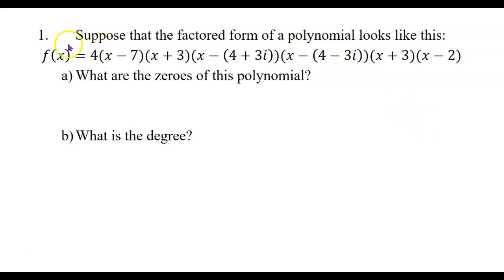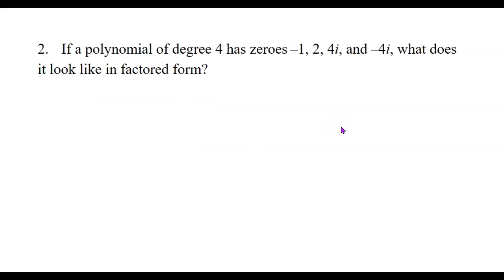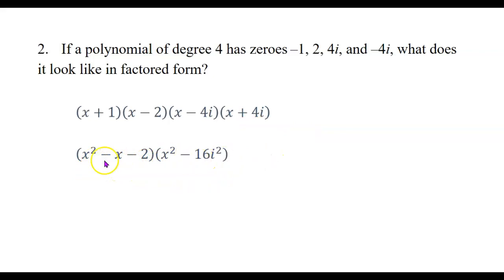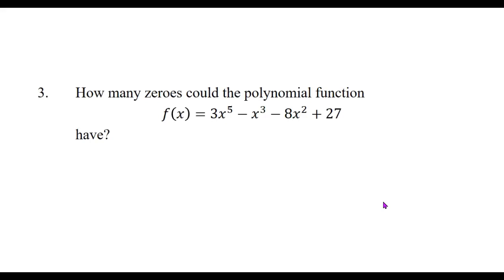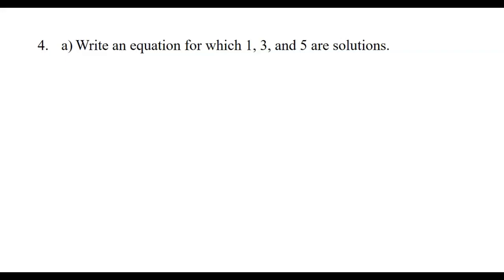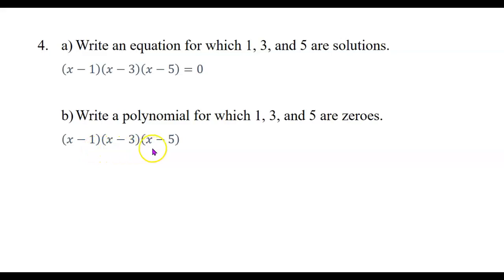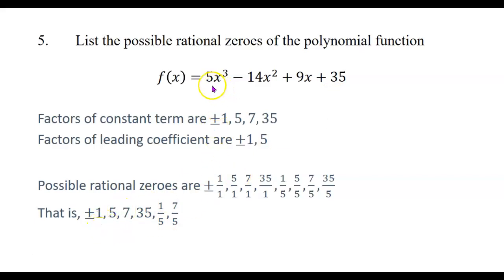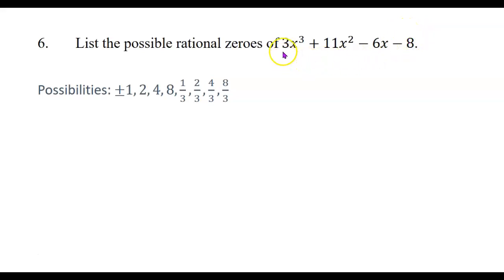3.4 Zeroes of Polynomial Functions - part 2